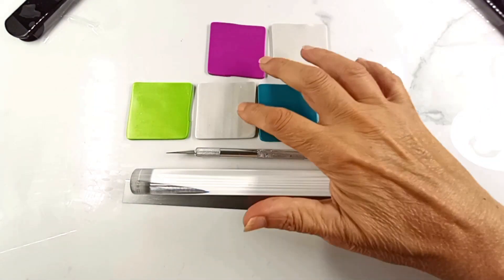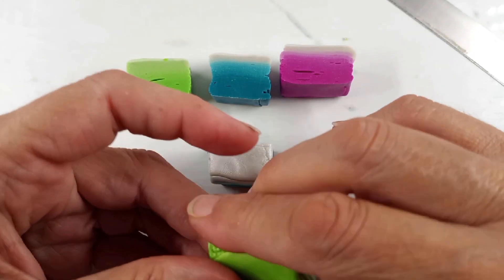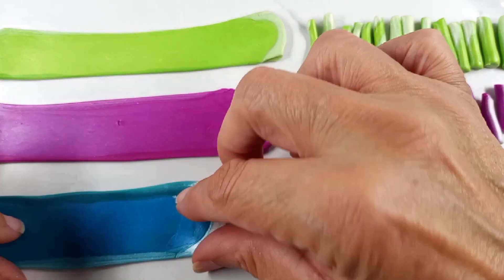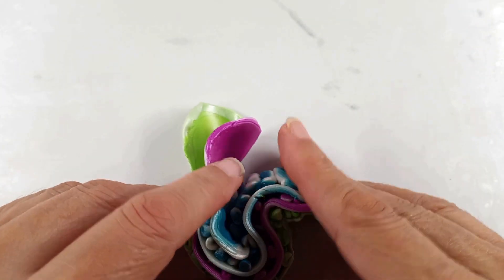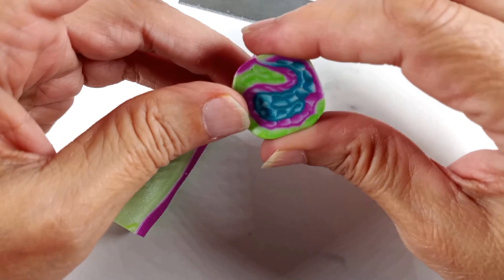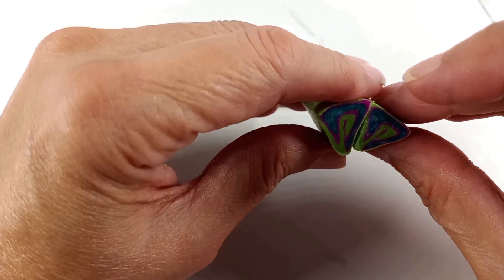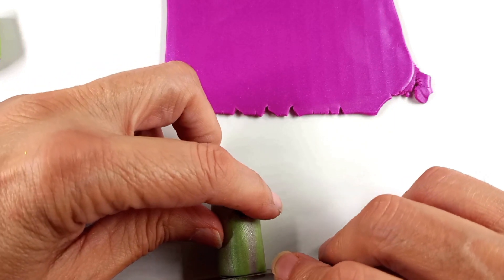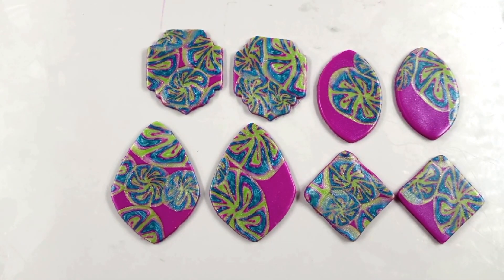Polymer Clay Cane Experiment Tutorial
I admit I am not great at making canes. But I keep on trying. In this video my original idea didn't work out like I wanted. With a few changes it still ended up fairly nice. I am not going to quit trying. I hope you don't quit too!

30 Min. UV Lamp
Clear Hard Resin